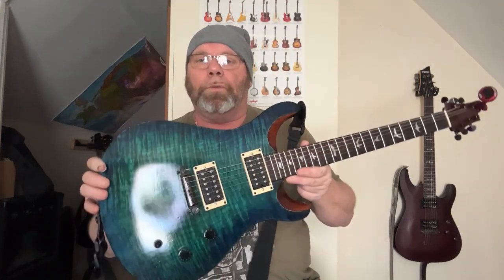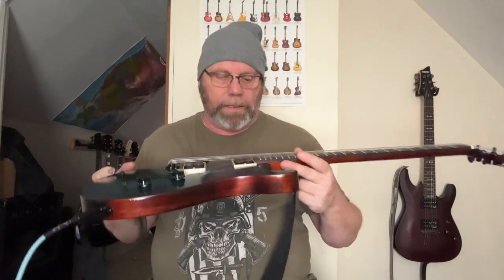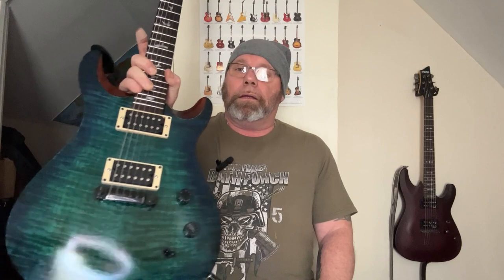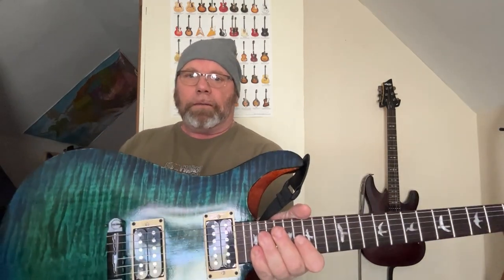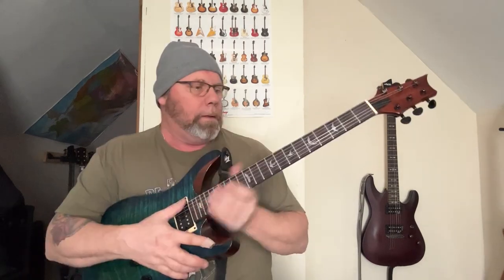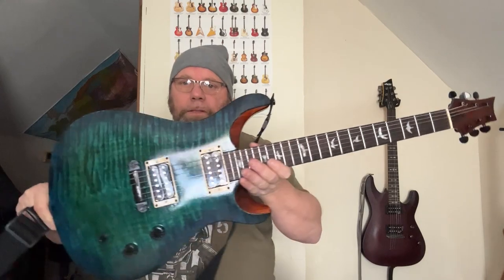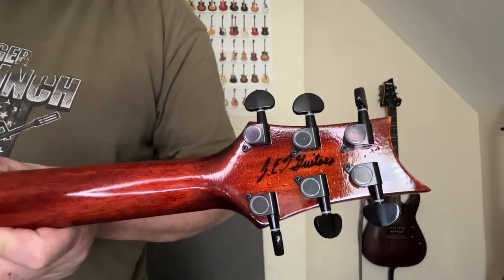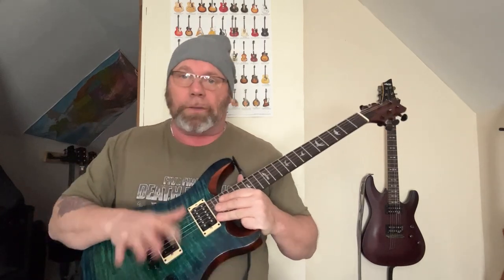GUITAR DIY REVIEW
Affordable, budget friendly, DIY Guitar review